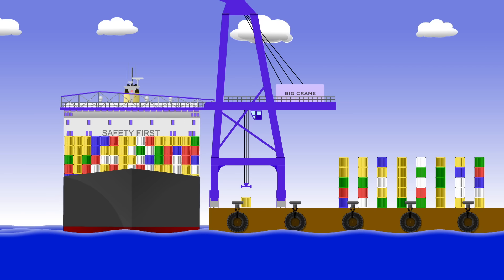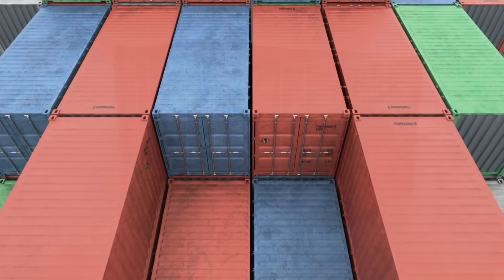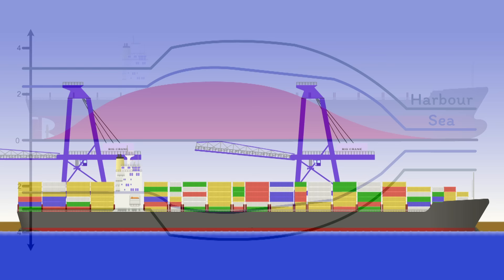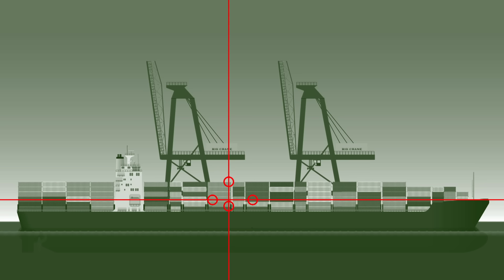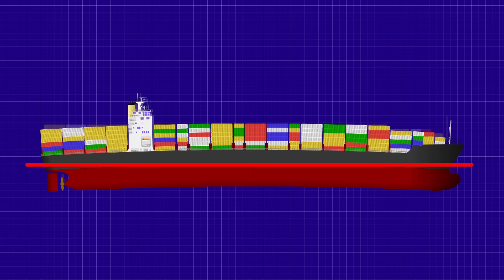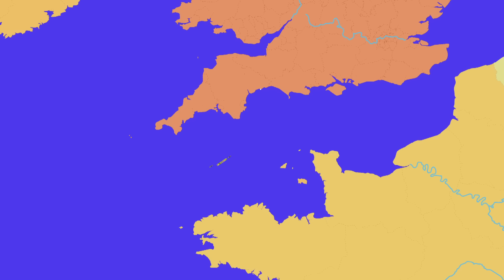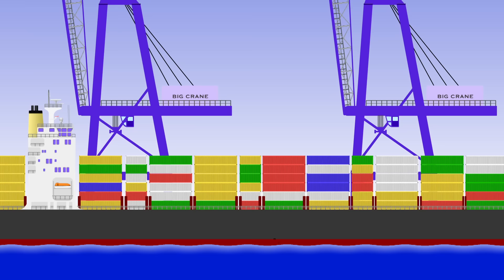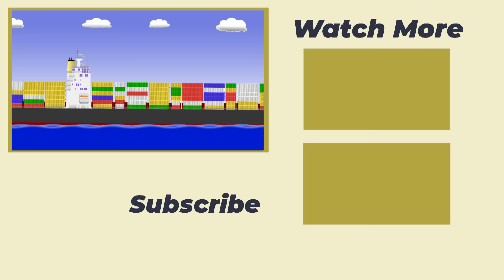What Happened To The Napoli?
In this video, we take a look at what happened when the Napoli broke her back and was run aground on the south coast of the UK.

WITH THANKS